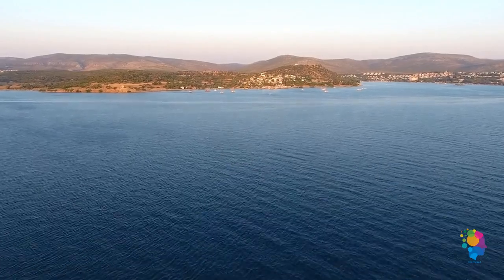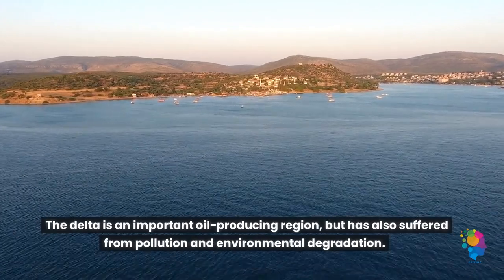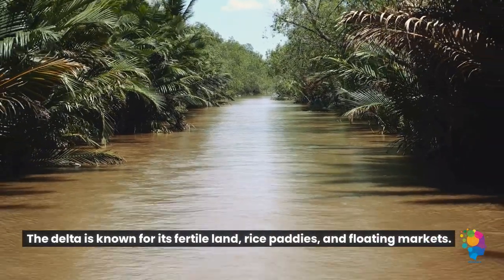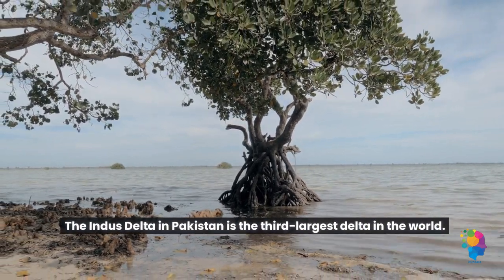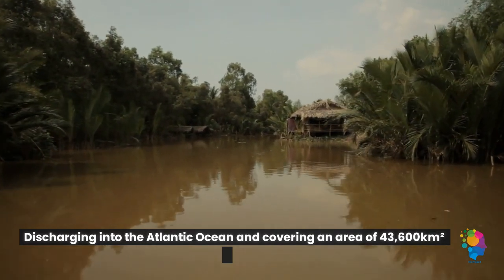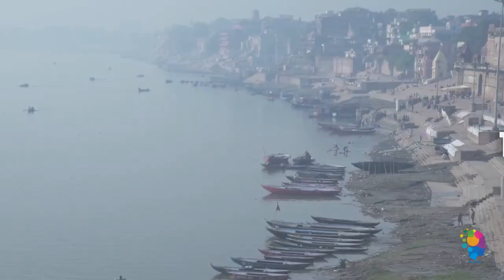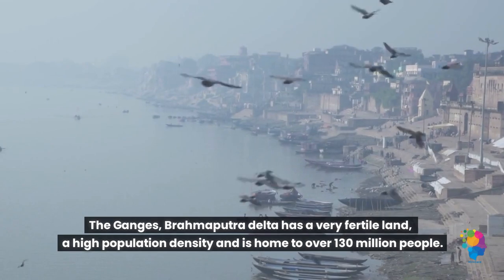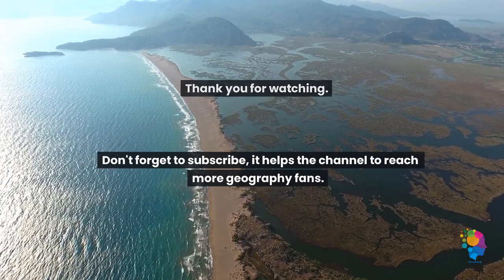TOP5: Largest River Deltas In The World.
Watch a short video with interesting facts and impactful images about the Largest River Deltas In The World.

IHome to a large variety of animals and vegetation, these are
the 5 largest river deltas in the world, based on their surface area.

Covering an area of 36,000km²
and being located in the Gulf of Guinea,

The Niger Delta in Nigeria is the fifth-largest delta in the world.

The delta is an important oil-producing region, but has also suffered from pollution and environmental degradation.

Opening into the South China Sea and stretching over an area of 40,500km²,

The Mekong Delta in Vietnam is the fourth-largest delta in the world.

The delta is known for its fertile land, rice paddies, and floating markets.

It opens into the Arabian Sea and covers an area of 41,400km²,

The Indus Delta in Pakistan is the third-largest delta in the world.

The delta is an important wetland area and provides habitat
 for many migratory birds, fish, and other marine life.

Discharging into the Atlantic Ocean and covering an area of 43,600km²

The Orinoco Delta in Venezuela is the second-largest delta in the world.

The delta is a unique ecosystem with a rich biodiversity,
including various bird species, manatees, and river dolphins.

Located in Bangladesh and India, is the largest delta in the world, covering an area of 105,000 square kilometers.

The Ganges, Brahmaputra delta has a very fertile land,
a high population density and is home to over 130 million people.

Which of the river deltas opens into the Arabian Sea?

Please write a comment with your feedback. Would love to hear your tips and ideas.

With just a minute a day, you can help your loved ones improve their memory, cognitive function, and overall knowledge, all while having a fun and interactive learning experience.